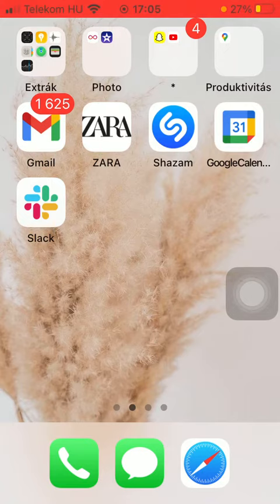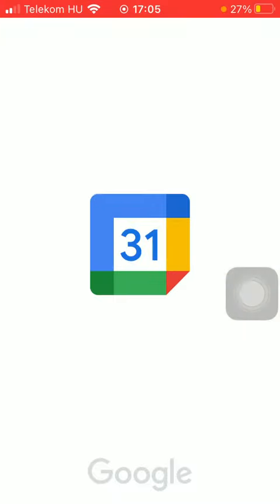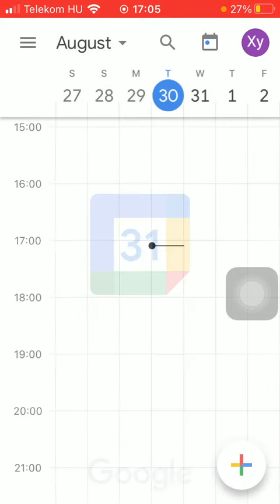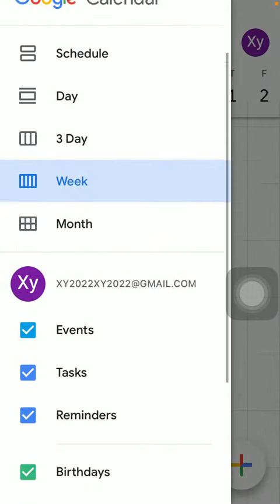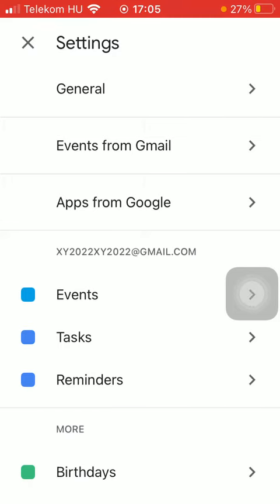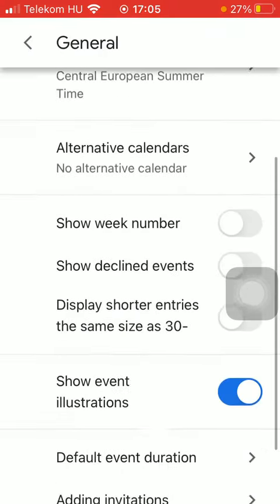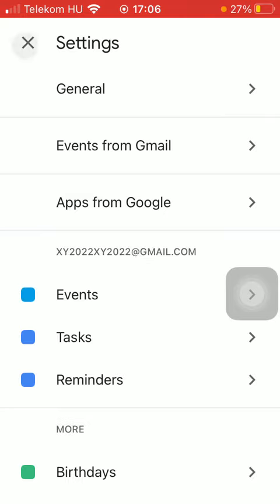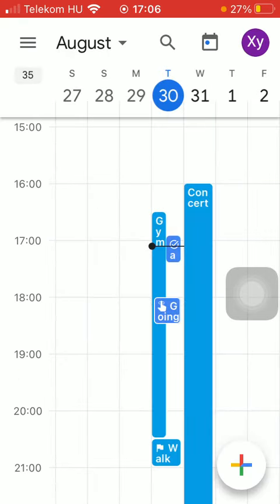How to show week-number on Google Calendar? - Google Calendar Tips